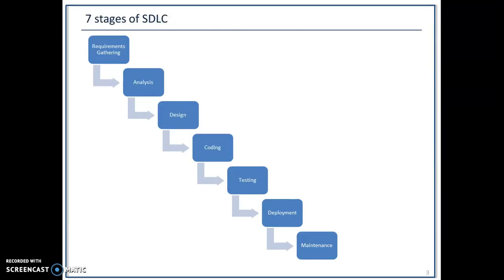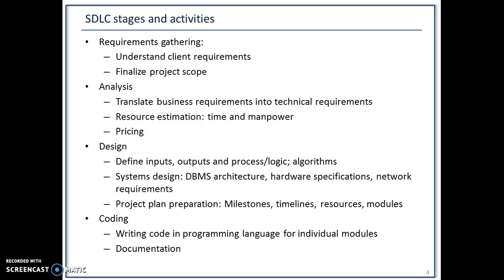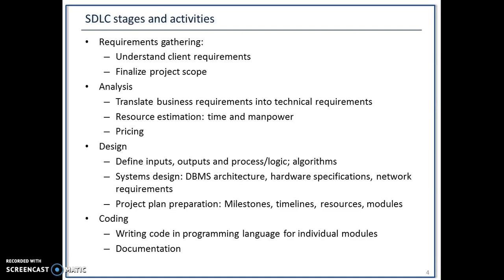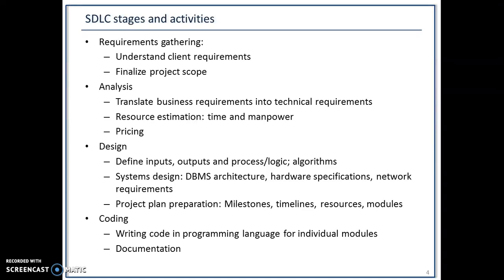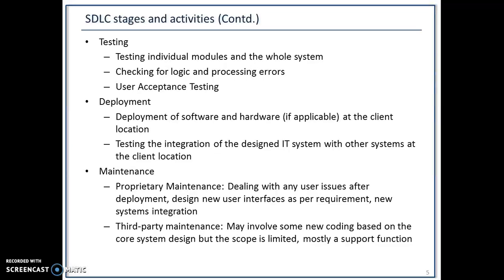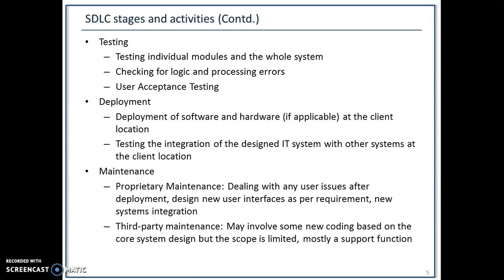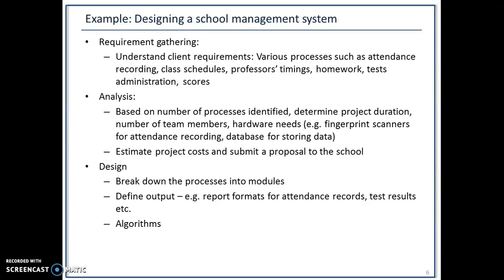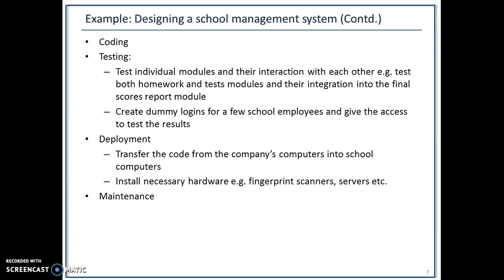IT Video 2: Software Development Life Cycle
In this video, we look at a popular framework used to manage and execute complex IT projects: Software Development Life Cycle (SDLC)